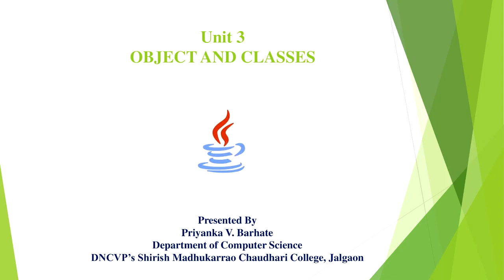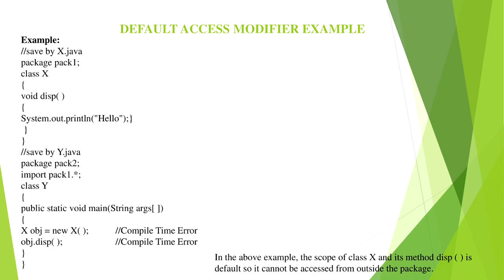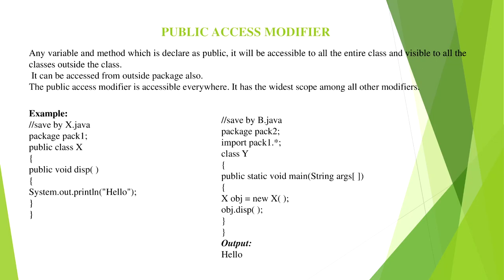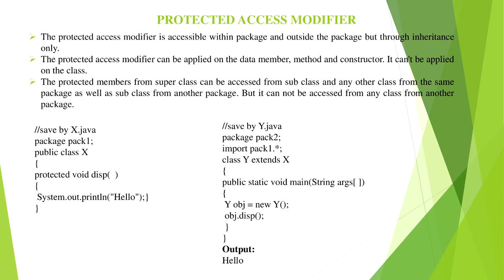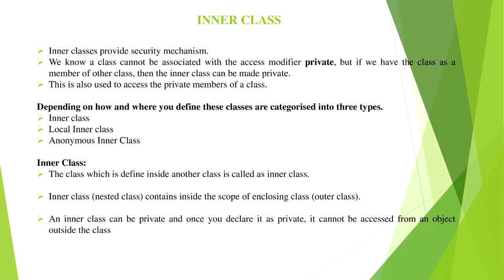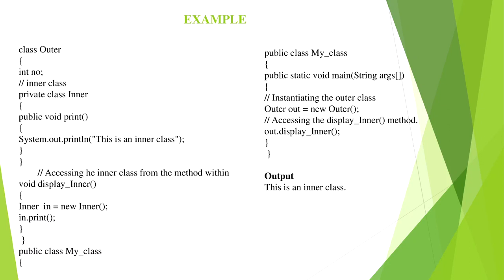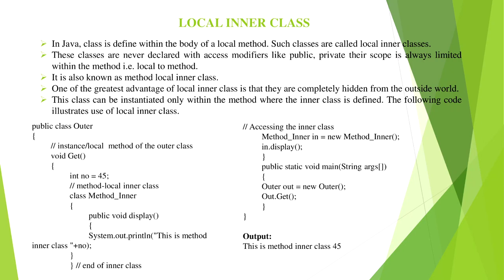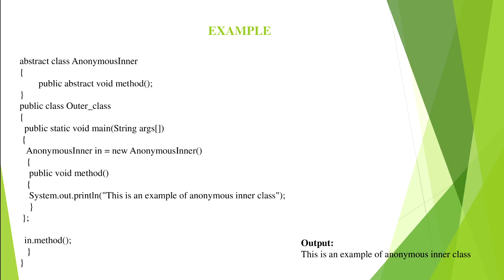OBJECTS AND CLASSES